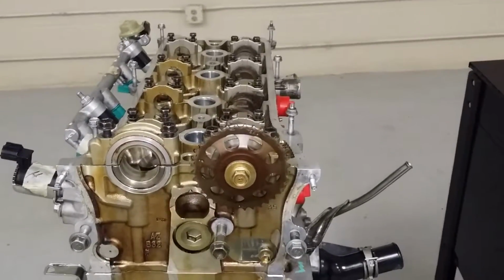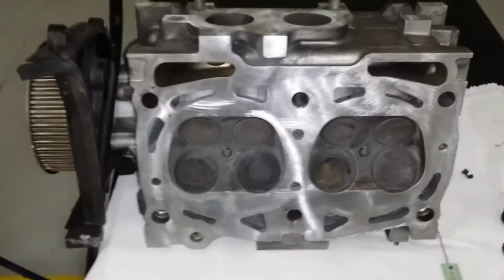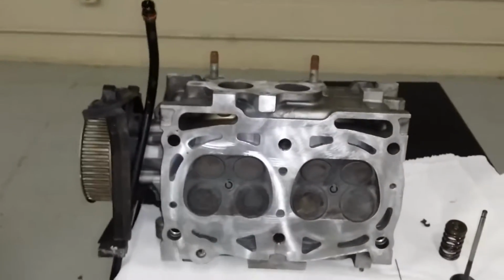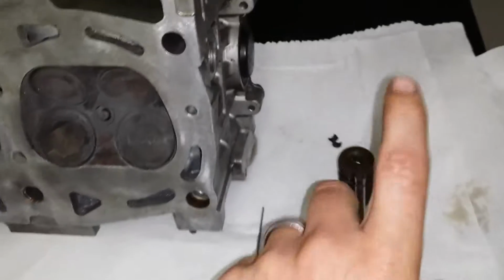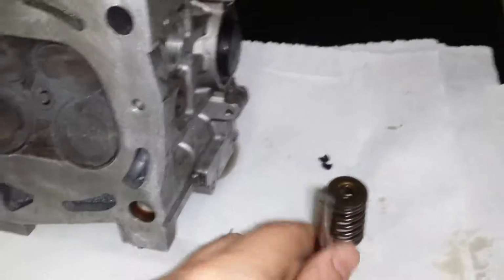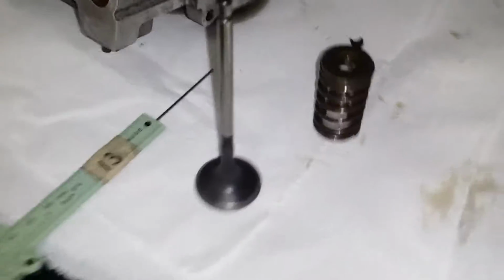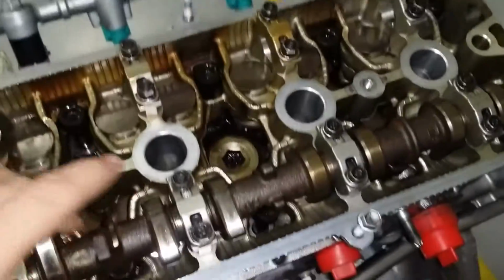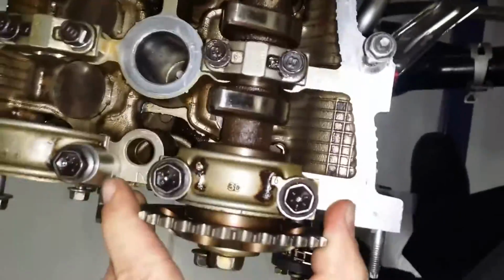Inspecting the cylinder head